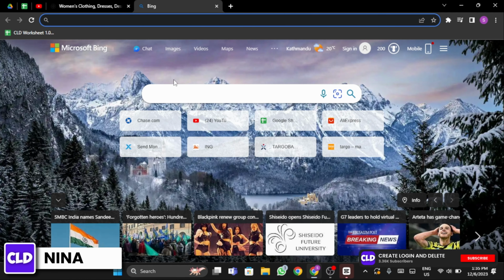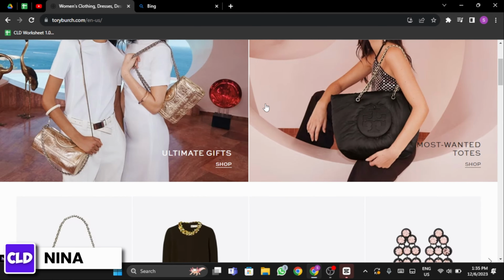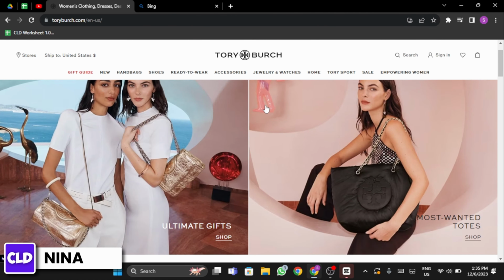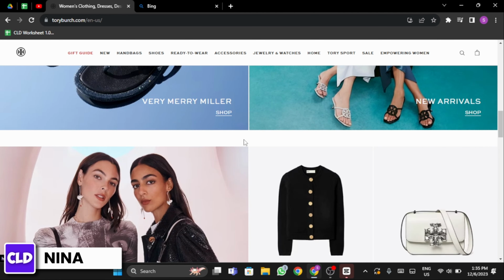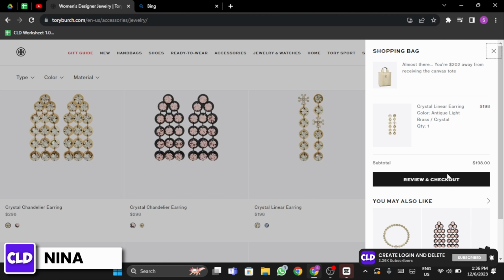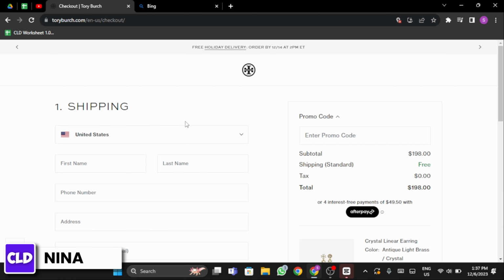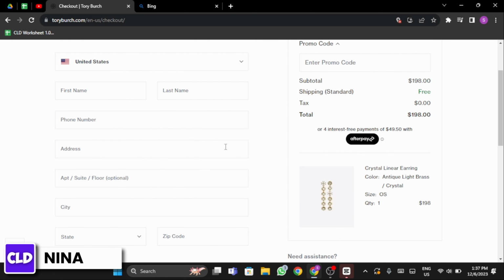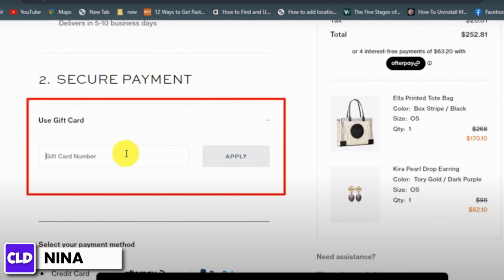How To Redeem Tory Burch Gift Card Online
In this step-by-step tutorial, we'll provide you with easy-to-follow instructions on how to redeem your Tory Burch gift card online and make stylish purchases. We'll cover everything from accessing the Tory Burch website to applying your gift card balance to your order.

👋 Welcome to Create Login And Delete! In this video, we'll guide you through the process of redeeming your Tory Burch gift card online. If you've recently received a Tory Burch gift card and you're unsure how to use it on their website, this tutorial is here to help you make the most of it.

Tips for Redeeming Tory Burch Gift Card Online
We're here to help you make your shopping experience as smooth as possible.

📱 Timestamps:

0:00 - Introduction
0:05 - How to Redeem Tory Burch Gift Card Online
0:10 - Steps to Redeem Tory Burch Gift Card Online